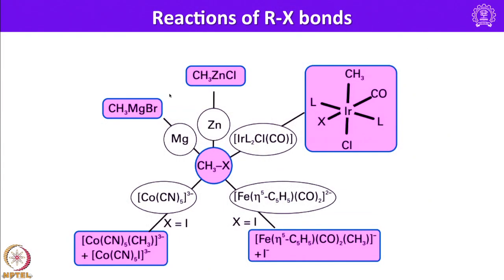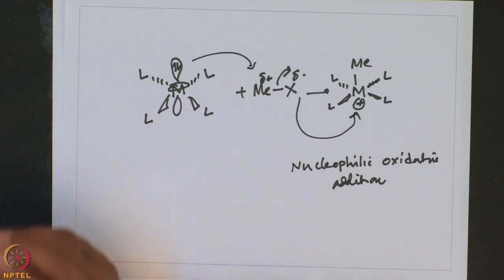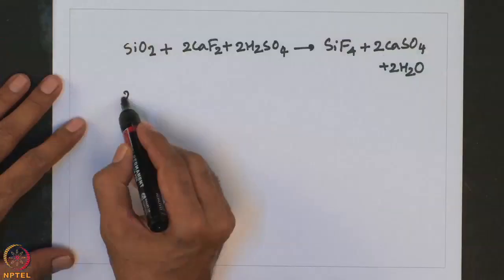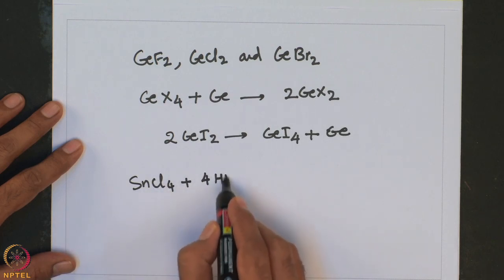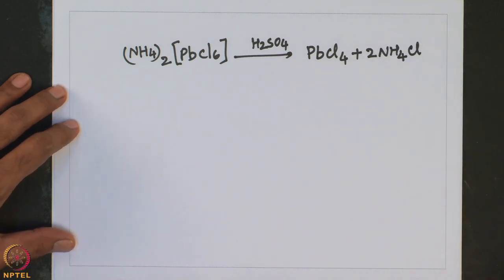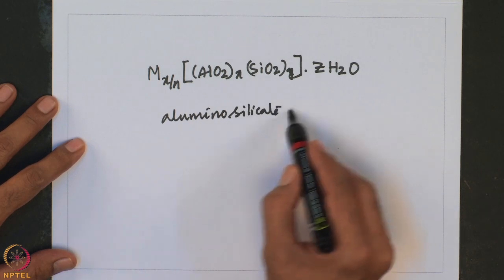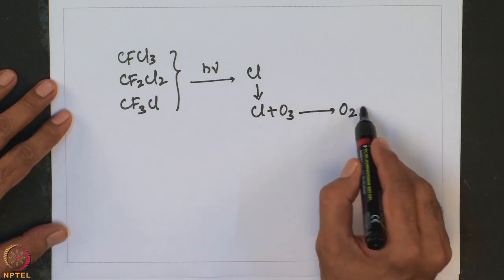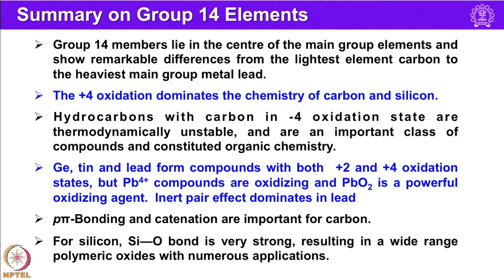Week 8 - Lecture 38